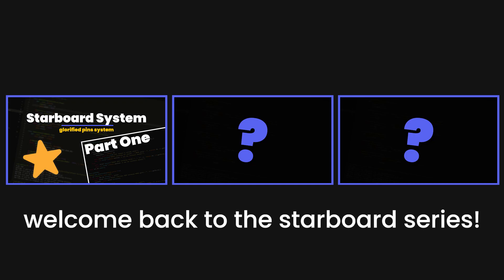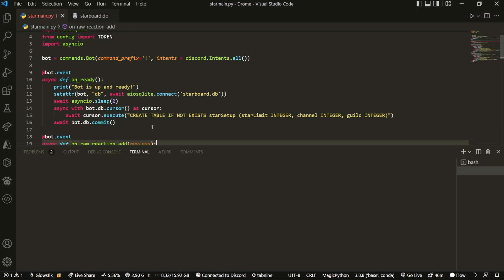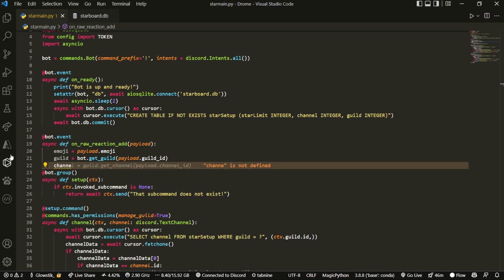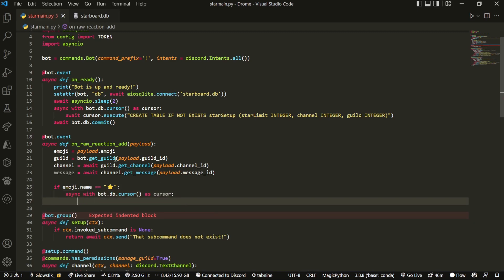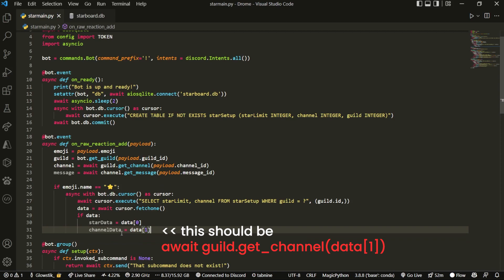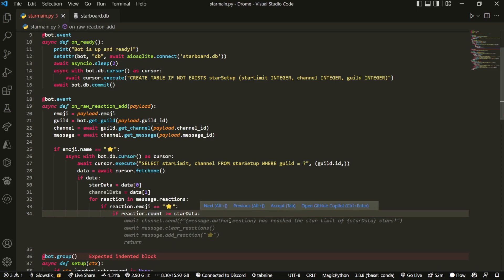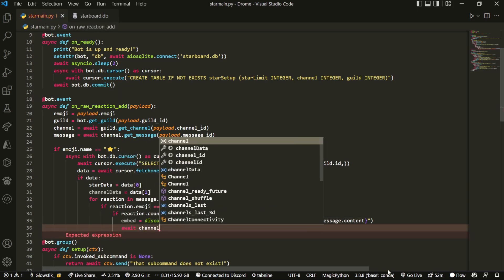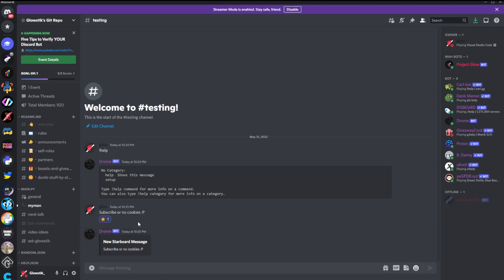[NEW] Discord Starboard System | Handling Reactions | Part 2 | Python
Hey!

BYEEEE